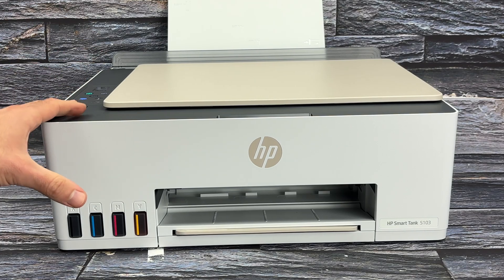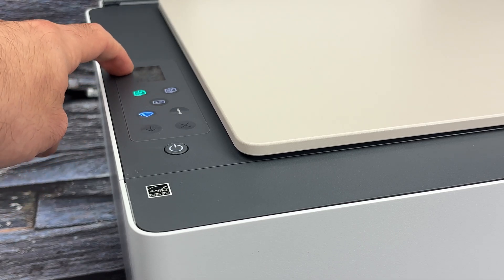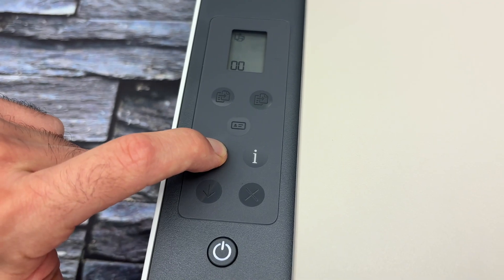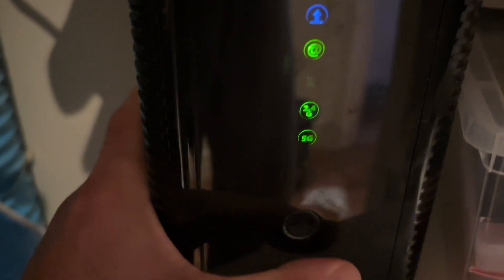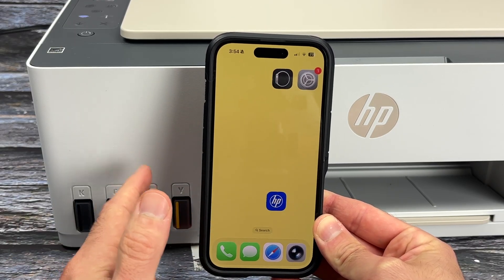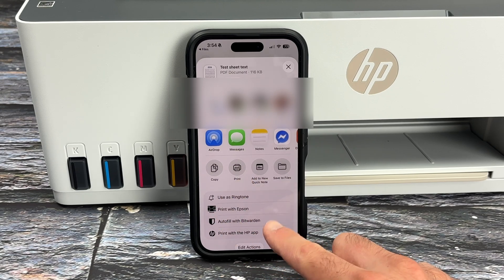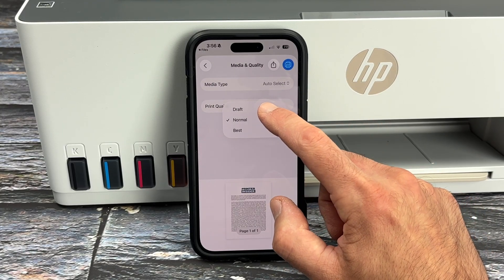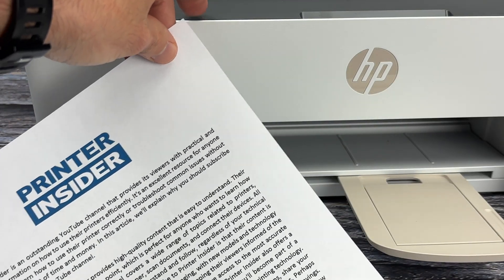How to AirPrint on Your HP Smart Tank Printer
This is how you can AirPrint using your Mac, iPhone or iPad on any HP Smart Tank printer.
➜Amazon link to this printer
➜HP 31 Cyan, Magenta, Yellow Ink Bottles (3-Pack)
➜HP 32XL | Ink Bottle | Black